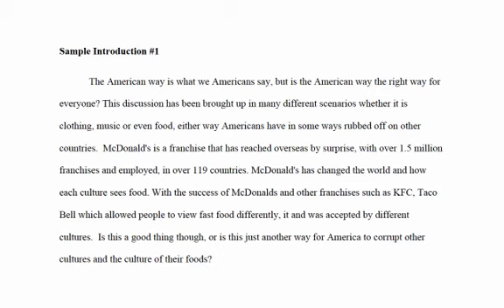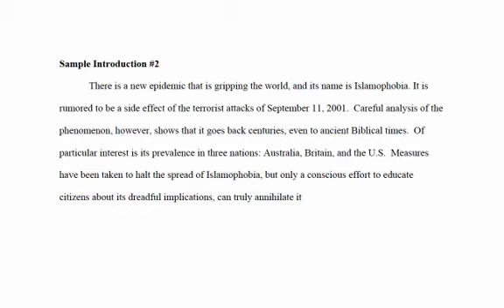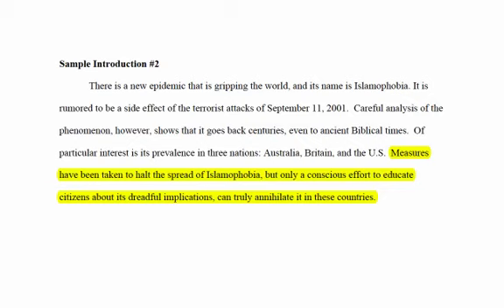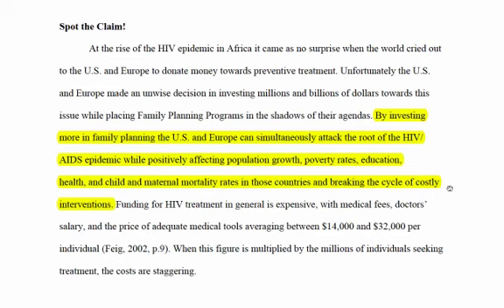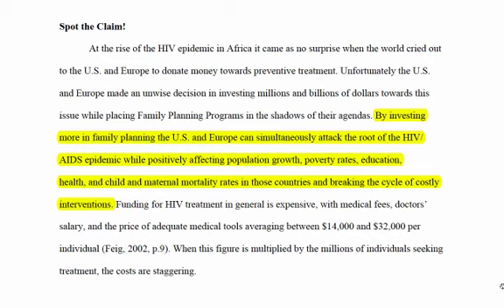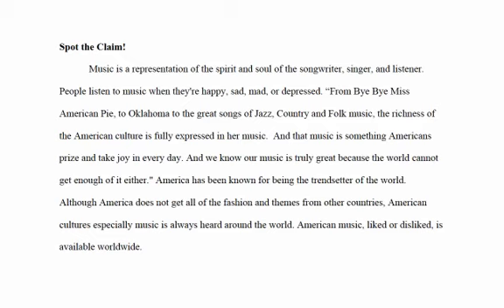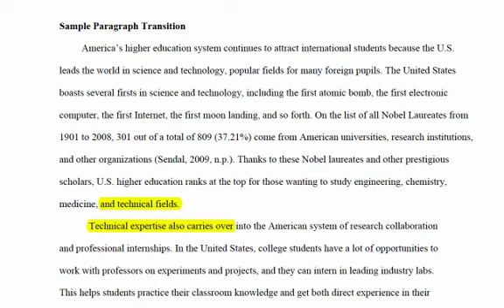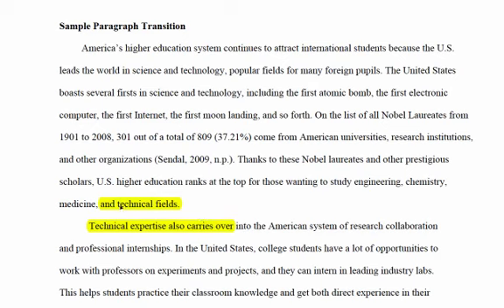Writing Fundamentals & Claims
for ENGL 1133